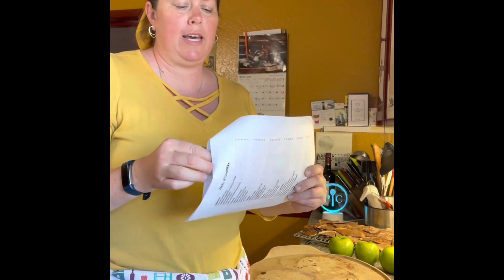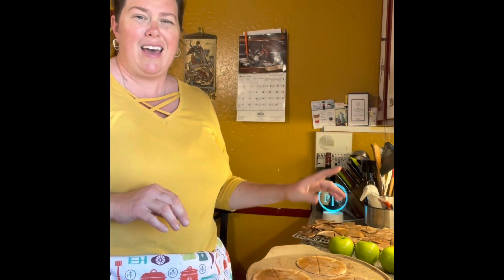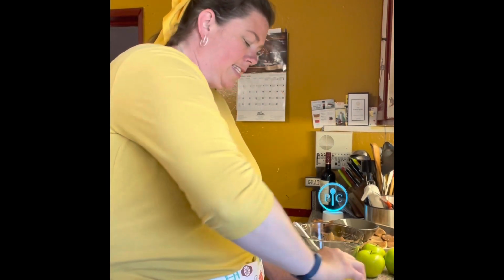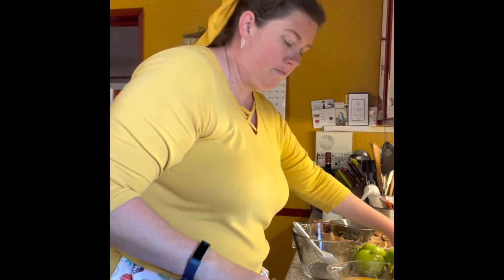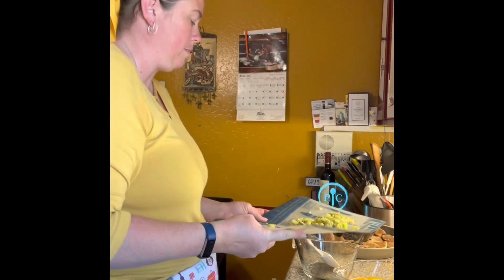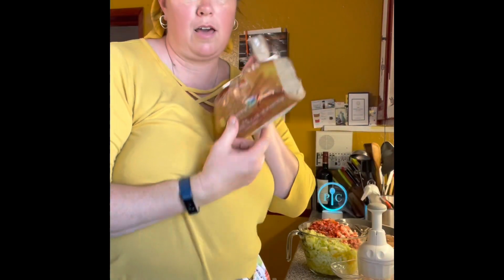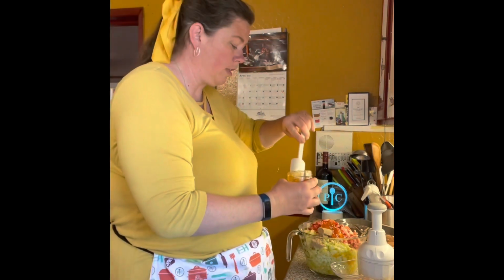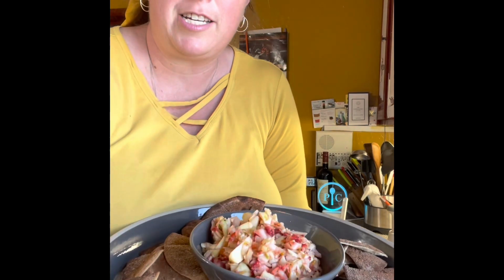Fruit Salsa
Here’s the Apple berry salsa from the Pampered Chef seasons best cookbook spring/summer 1996–truly a throwback you won’t want to throw back! Lots of food chopper action!